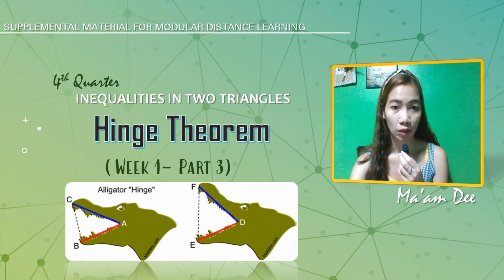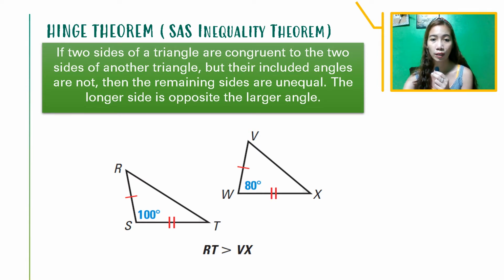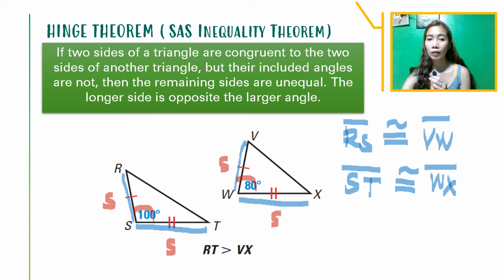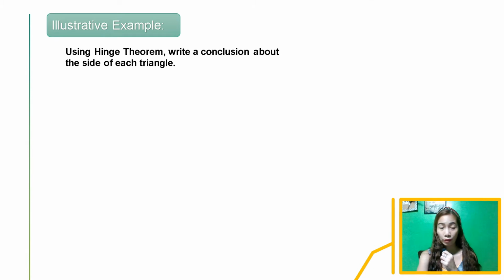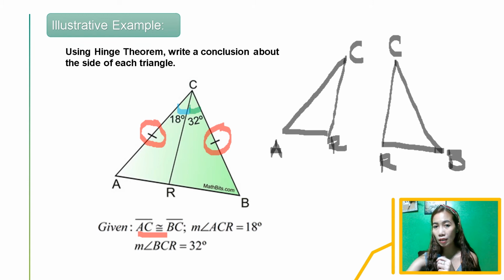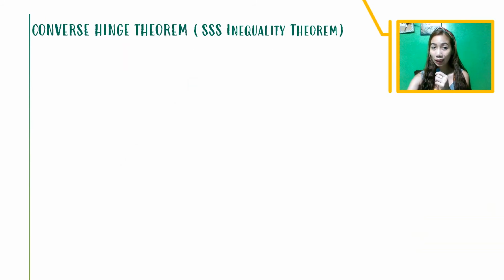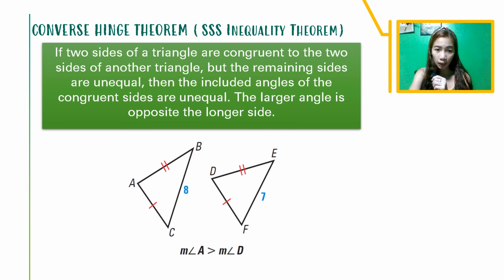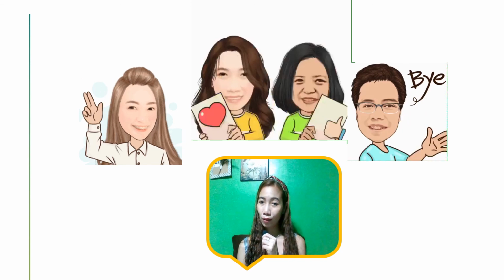Inequalities in Two Triangles (HINGE THEOREM)